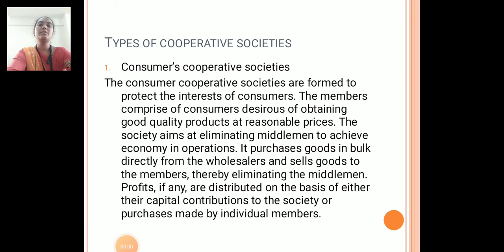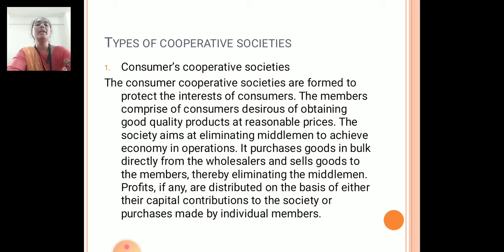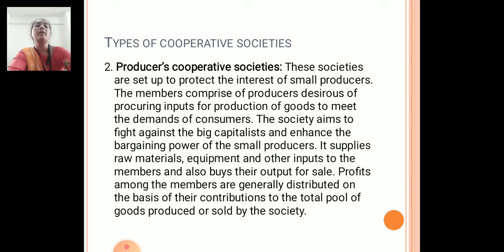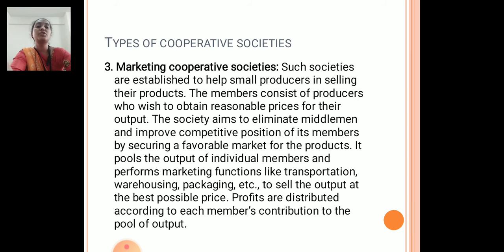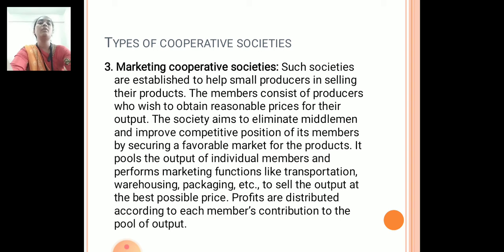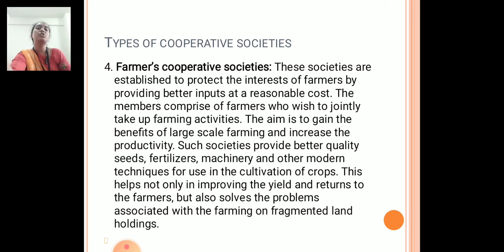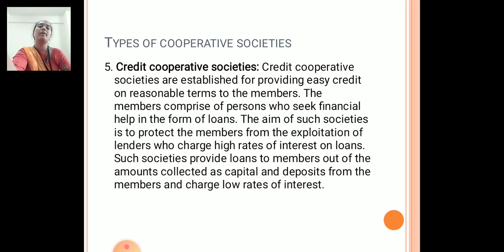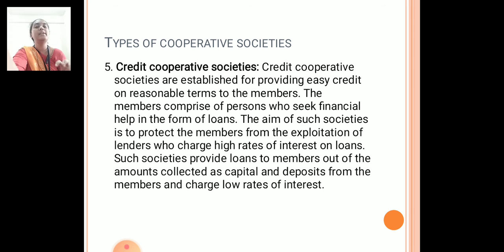Part 20 types of cooperative society